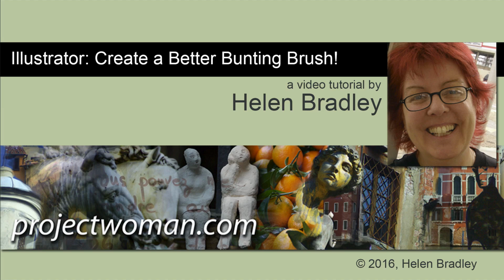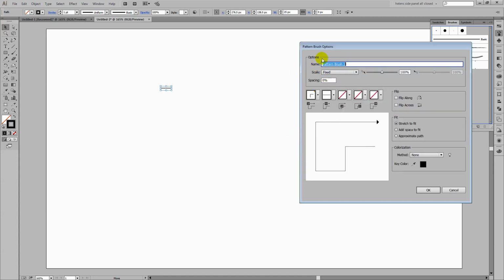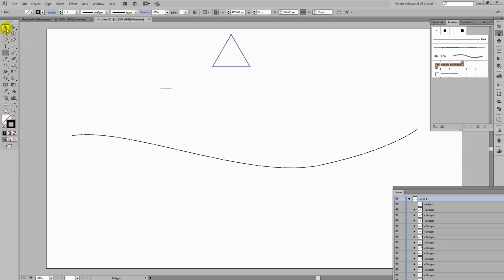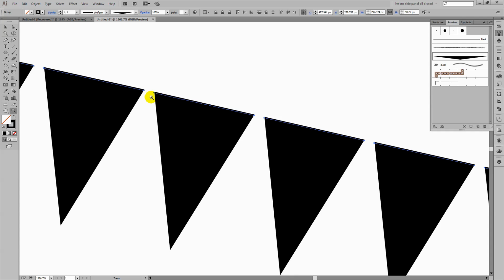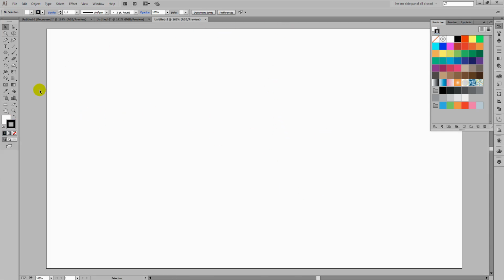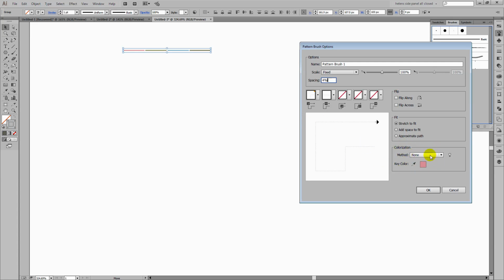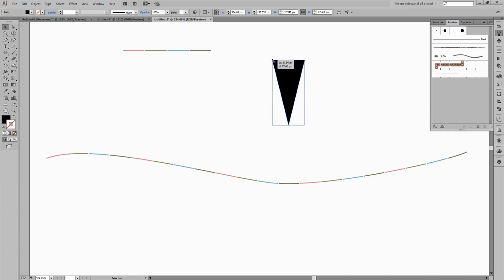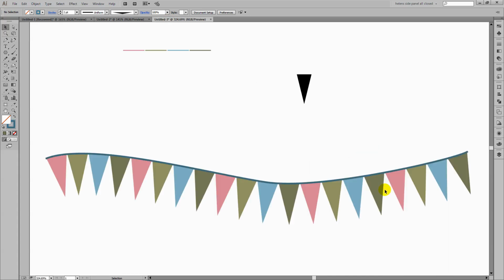Create Illustrator Pattern Brushes Without Distortion - Improved Bunting Brush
Create Illustrator Pattern Brushes Without Distortion

This is my promised "Improved Bunting" video. You will see how to create a bunting brush where the bunting doesn't distort. It's an interesting process that will help you get the effect of objects spaced evenly along a path (even a curvy path) but where the objects don't bend and warp. So, if this is the effect you are wanting to achieve, I'll show you how to do it.
You will see how to make a brush that will create the spacing for you, how to straighten lines and how to apply brushes to the lines to get an awesome and evenly spaced un-distorted effect.